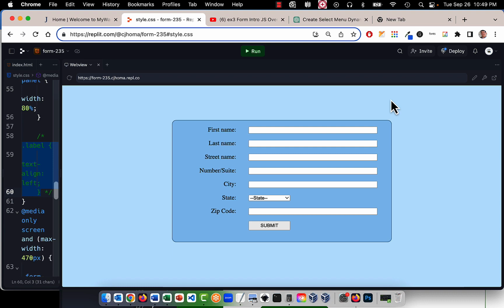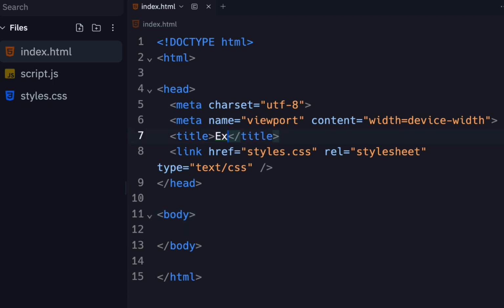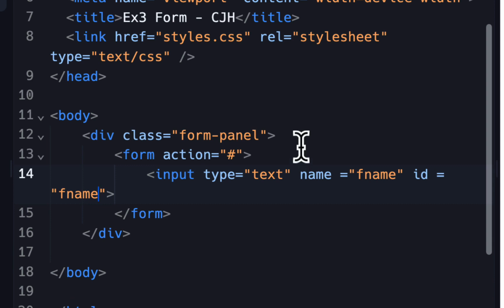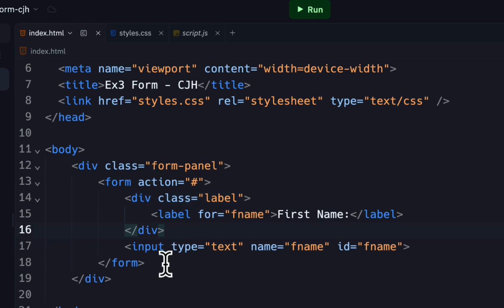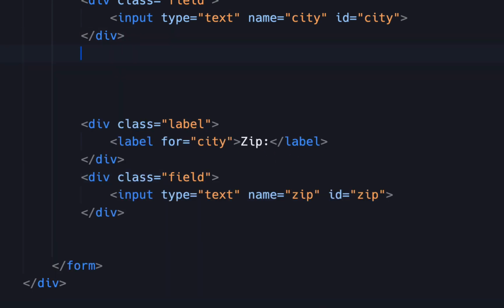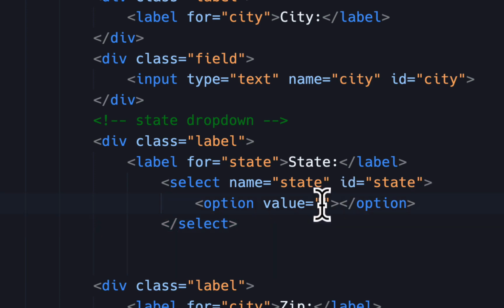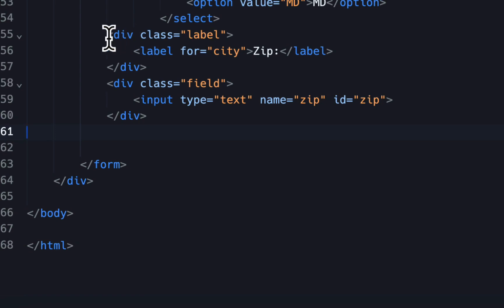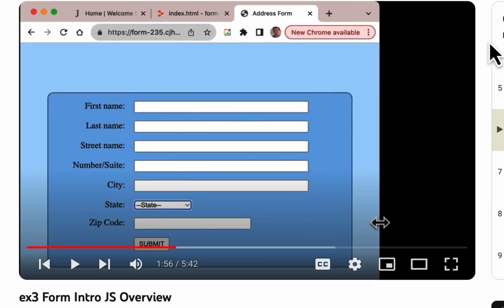ex3 Address Form Pt1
Building an HTML form with input and select elements and a button enclosed in divs with class names for greater control of layout with CSS.